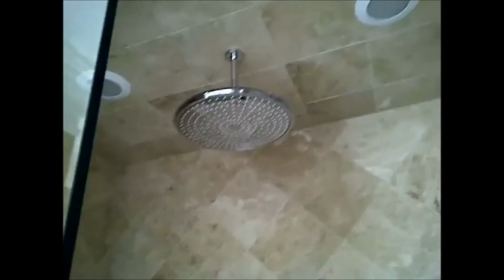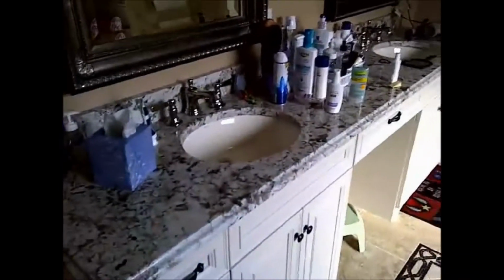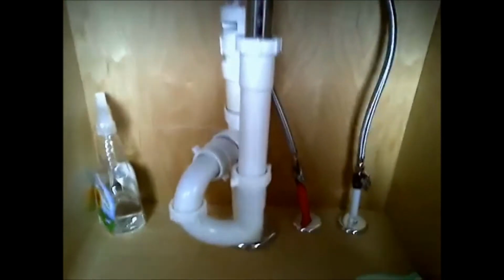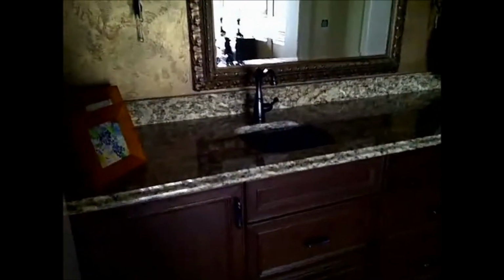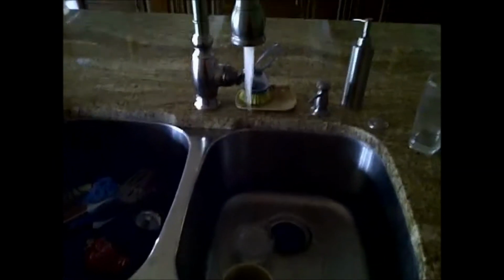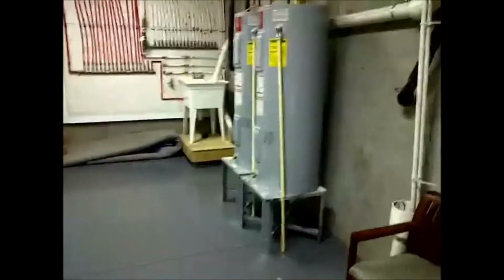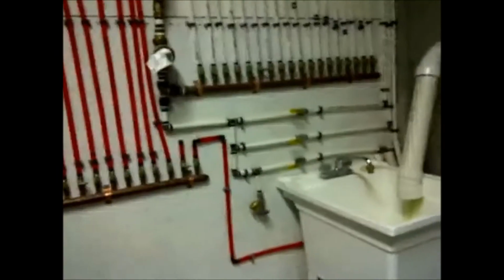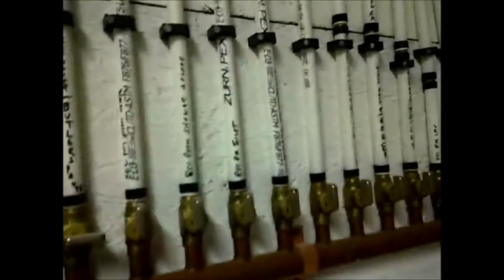Plumbing Repair and Services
Watch a special coverage of plumbing repair and services by Patrick Goodmon of GoodmonPlumbingServices.com.